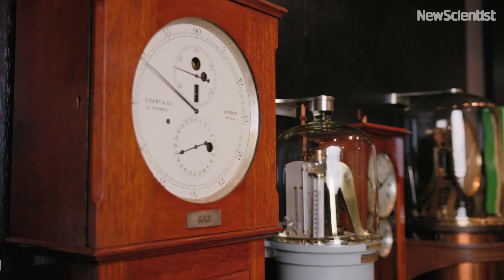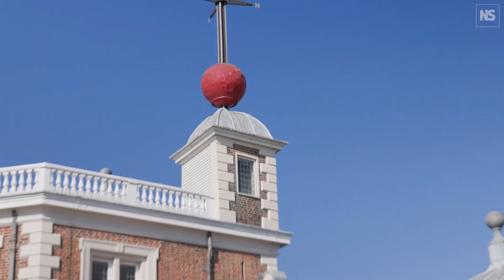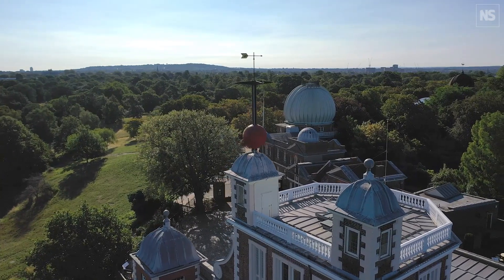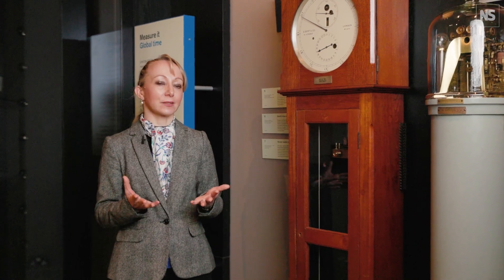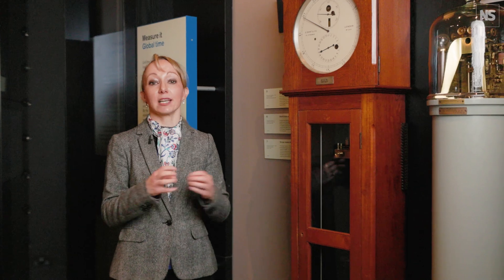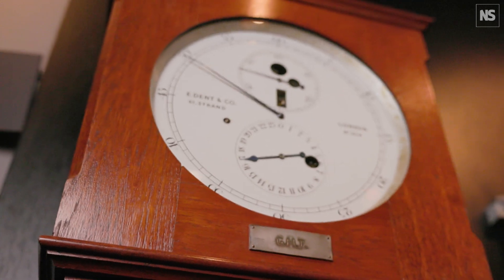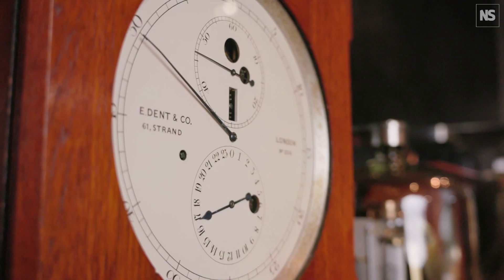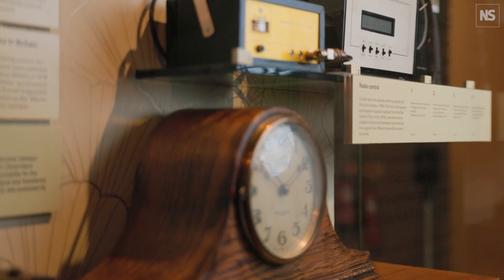How the BBC's six pips time signal helped synchronise time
In February 1924, a clock based at the Royal Observatory, Greenwich, London was used to send time signals to the BBC, who then broadcast this as the six pips time signal, where the last five seconds of each hour are denoted by a beep or a tone on the radio, with an extended tone on the very last one on the hour itself.